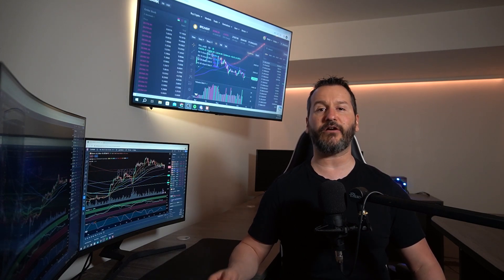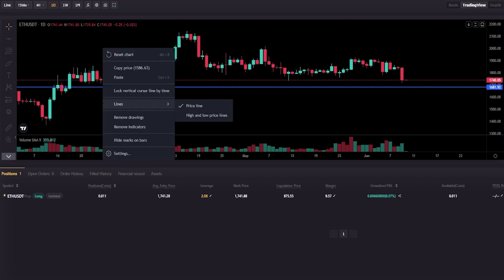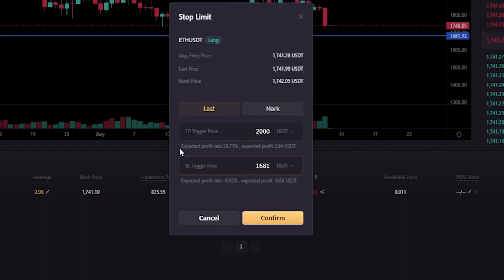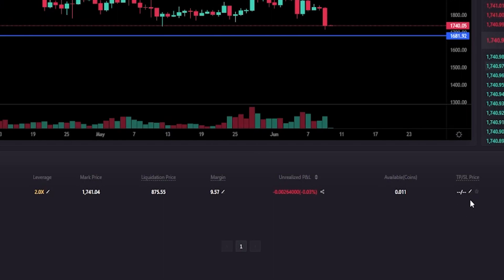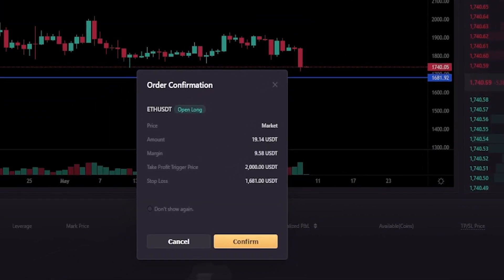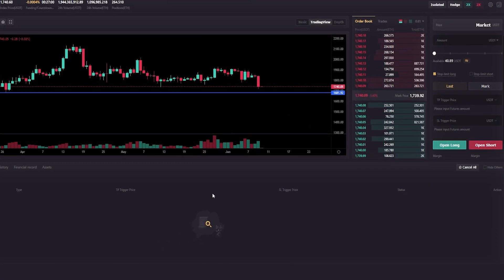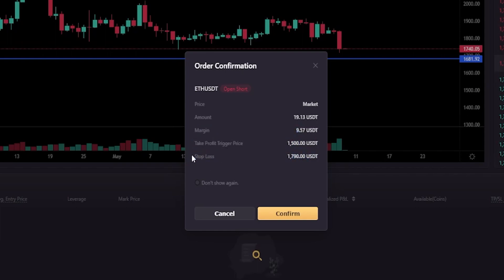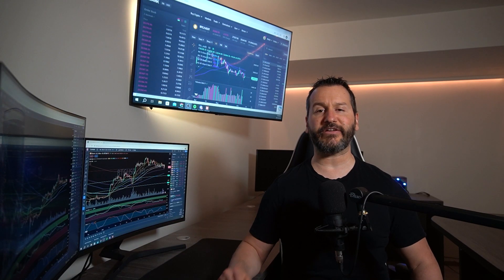LBANK EXCHANGE - STOP LOSS - FUTURES MARKET - TUTORIAL - HOW TO SET A STOP LOSS ON LBANK FUTURES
In this Lbank tutorial, I will show you how to set up a stop loss on the Lbank exchange futures market.  Setting up a stop loss on the Lbank futures market is a simple process and if done right, can be an excellent risk management tool.  In this Lbank futures tutorial, I will walk you through the process step by step.

SIGN UP TO LBANK HERE AND GET USDT BONUSES FOR PLACING FUTURES TRADES

*** RECOMMENDED VIDEOS ***